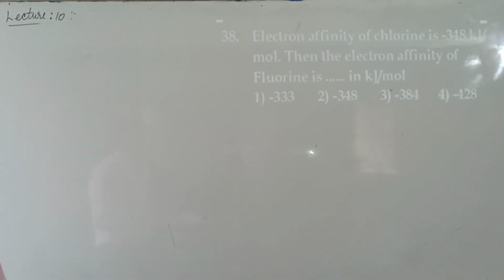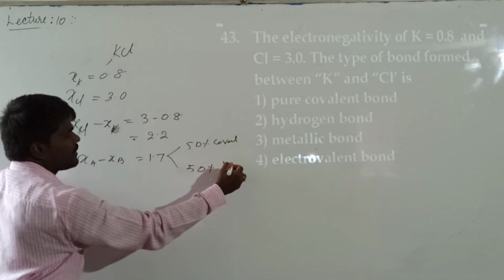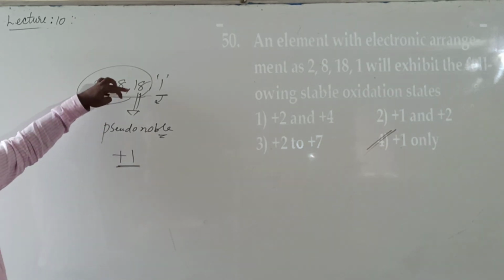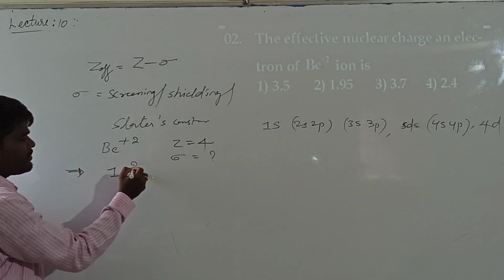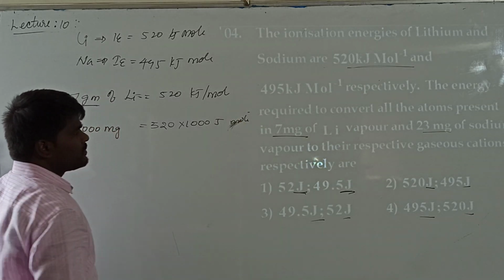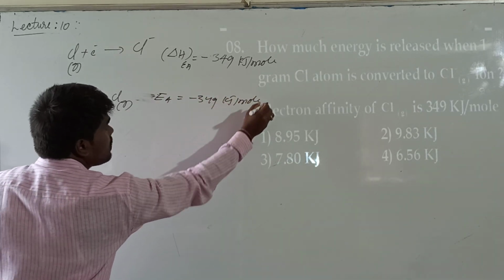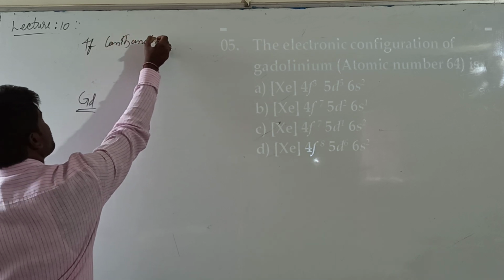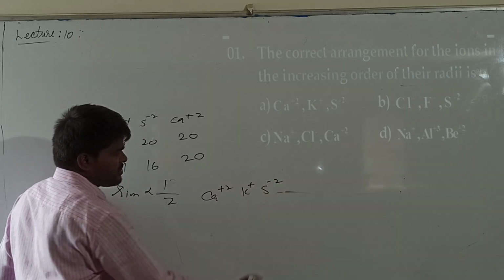LECTURE 10 | NEET CLASS 11 CHEMISTRY | PERIODIC TABLE | BY GANESH SIR